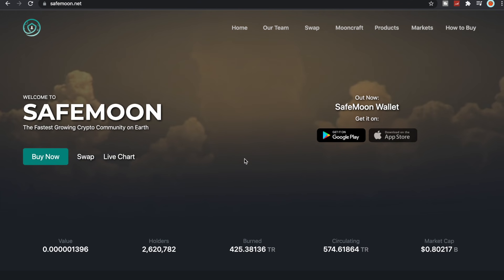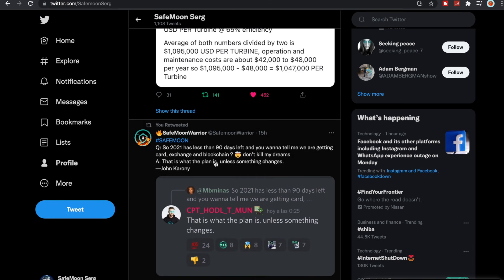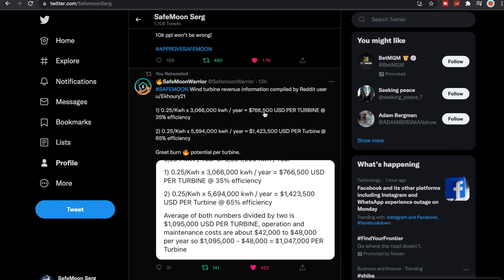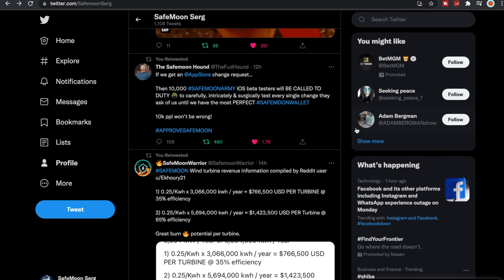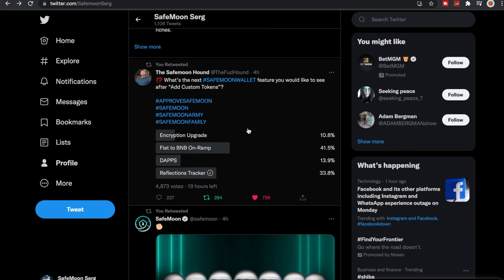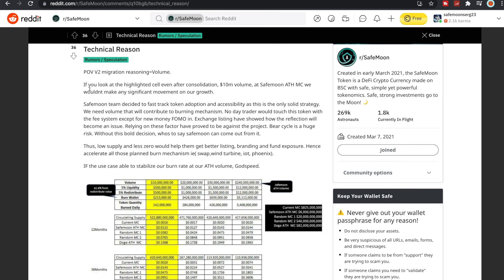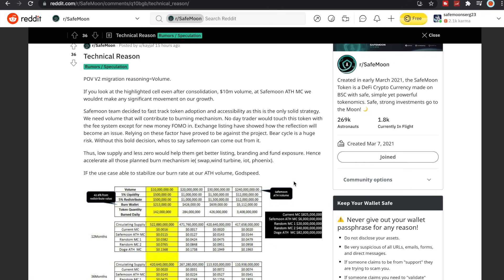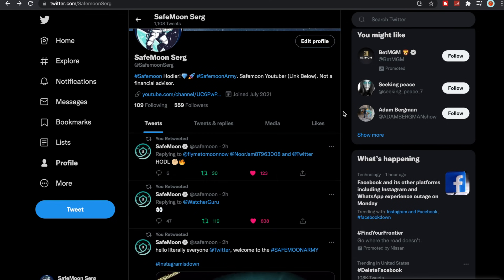SAFEMOON WIND TURBINES UPDATE AND THE MATH BEHIND IT!